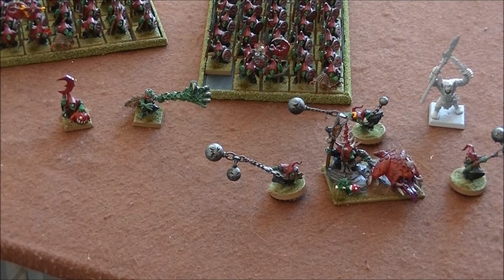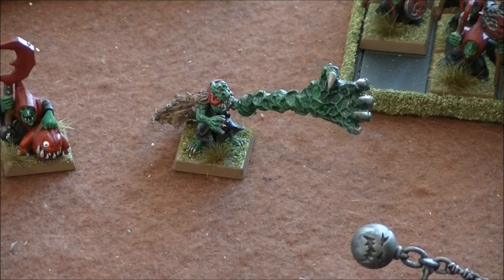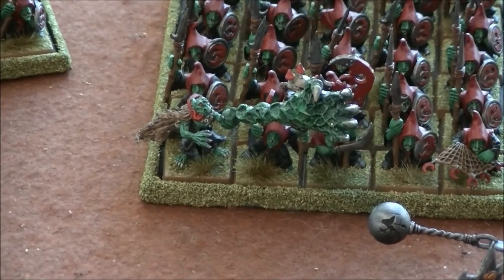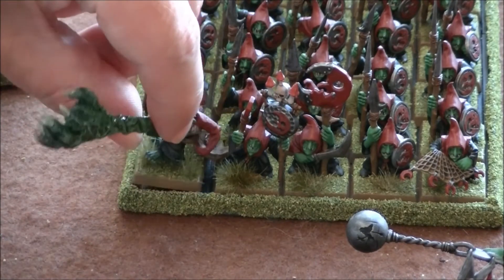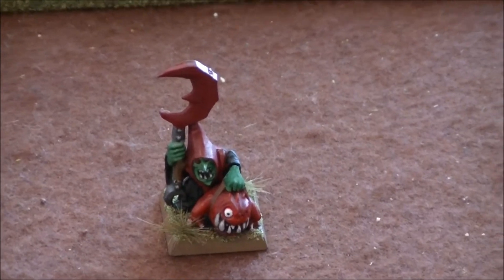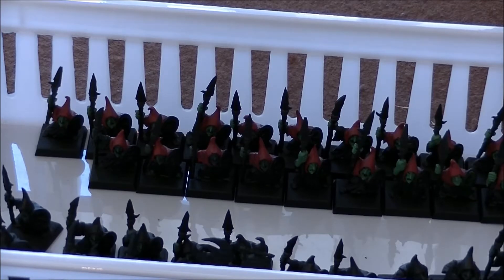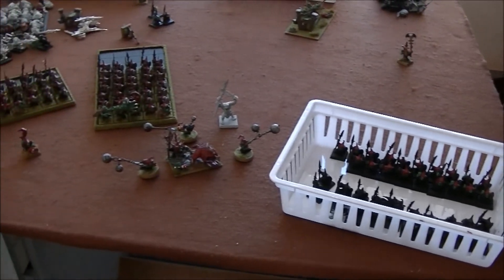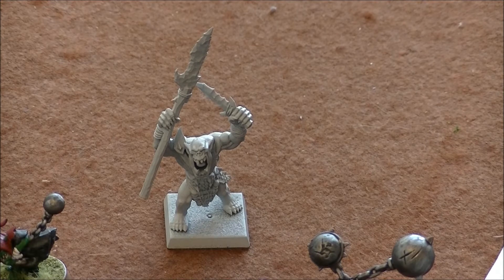Project Gobsmacked: Update 3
Welcome to my Night Goblin Army project titled: Gobsmacked

This video introduces gives an update of what I've been up to for the third week. I see this as an ongoing developing project, so please leave your suggestions and comments below, or PM me anytime.

Hope you enjoy the project, please remember to Subscribe, Like and Share and check out the people I subscribe to as well and hang out with us in the awesome wargaming youtube community ;)